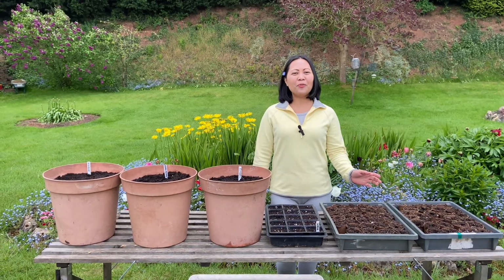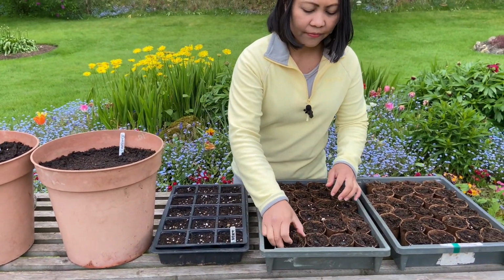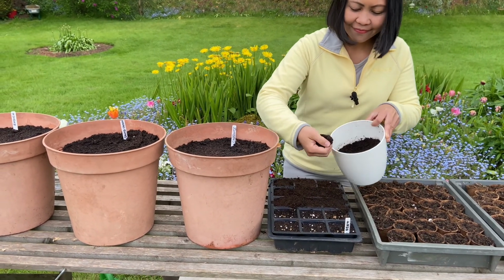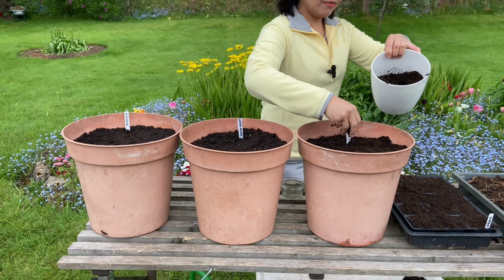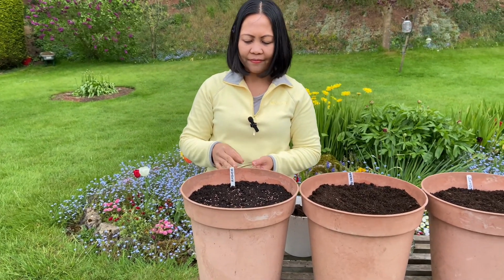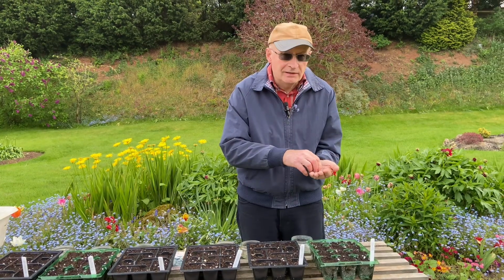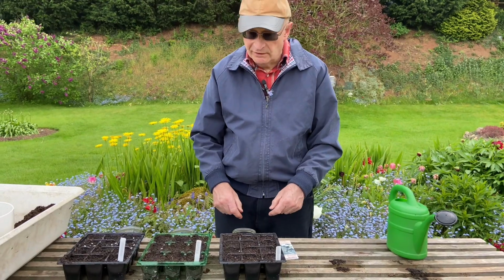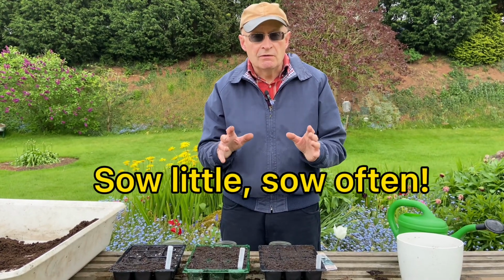Successional Sowing : Veggie And Salad Crops🥕🥦🍅🥬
During Spring and Summer we try to make successional sowings of salad and vegetable crops every 10-14 days to ensure a regular supply of produce for many months, deep into Autumn.
Our seed sowing philosophy is "Sow Little", "But Sow Often".
For example, we do not want 30 lettuces ready to be cut at the same time, but want a regular supply of lettuce/salad leaves  for as much of the year as possible.